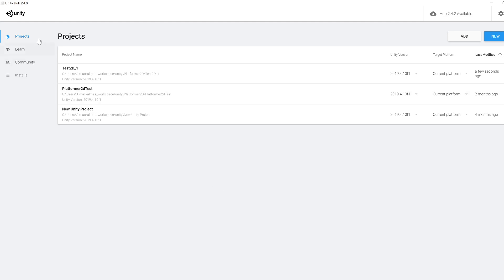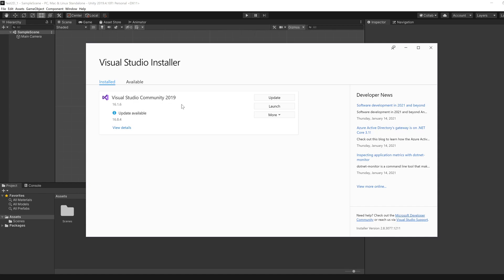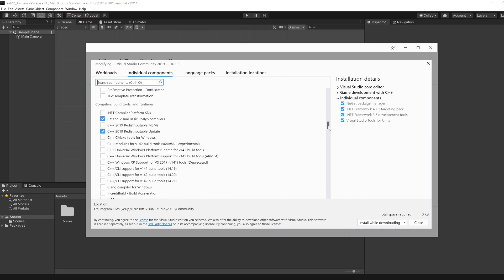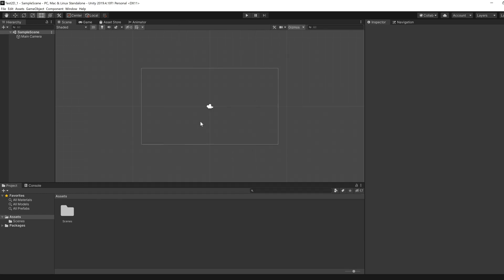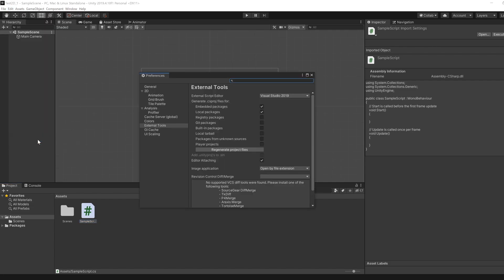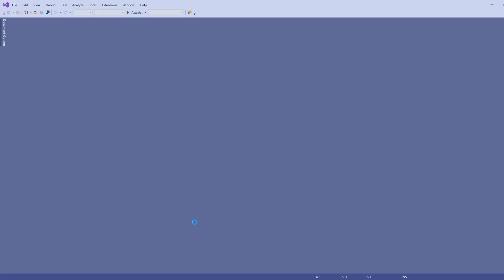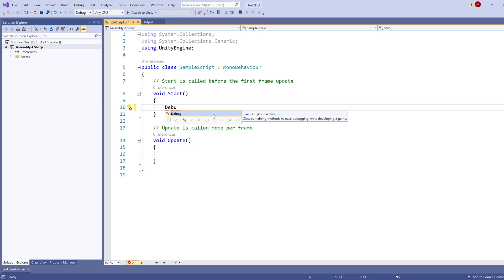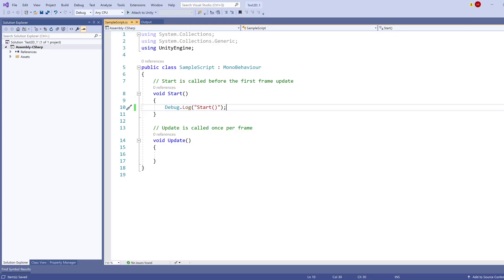Unity for Beginners: #2 Install Visual Studio 2019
We install Visual Studio 2019 with required components and link with Unity.